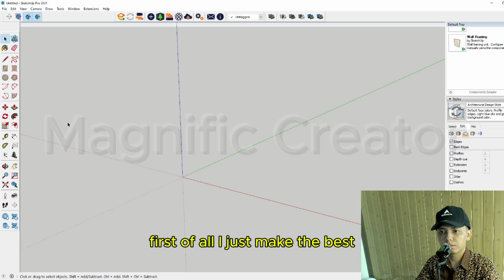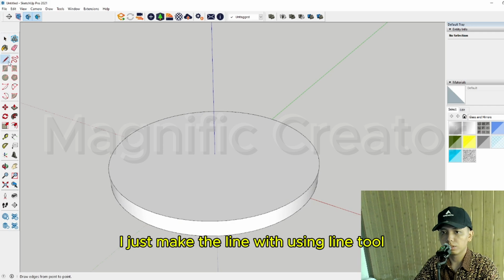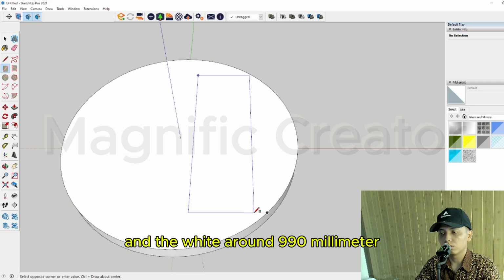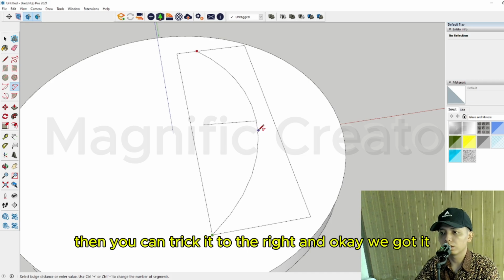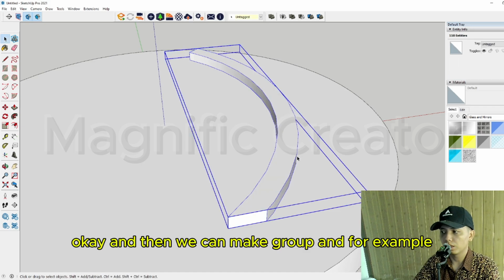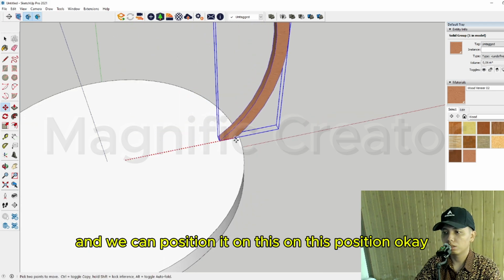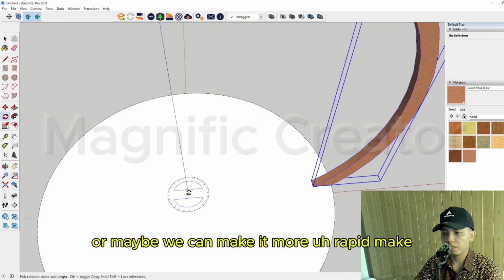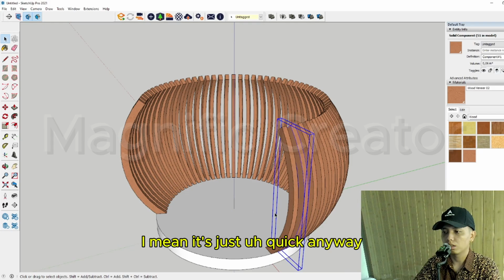SketchUp Beginners! Curvy Sculpture Tutorial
learn how to create stunning curvy sculptures in SketchUp, then this SketchUp Curvy Sculpture Tutorial for Beginners is just what you need! In this video, we break down the steps to mastering curves in a clear and easy-to-follow way. You’ll learn essential techniques, including using tools like Push/Pull, scaling methods, and more, to turn your designs into 3D masterpieces. Whether you’re an aspiring architect, designer, or just love SketchUp, these tips will help you create eye-catching sculptures with ease. Don't miss out on these pro tips and tricks to elevate your 3D modeling skills. Click, learn, and start designing your own amazing sculptures today!